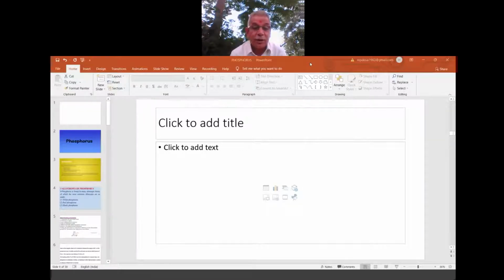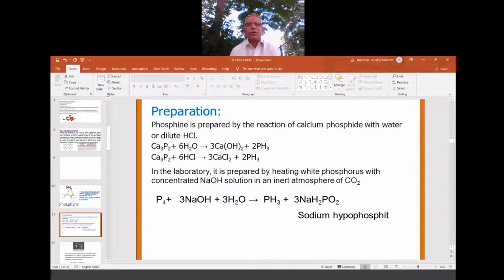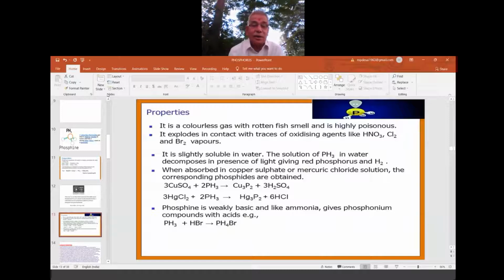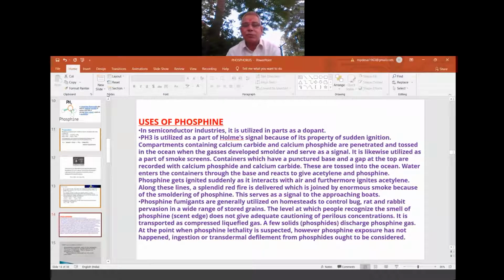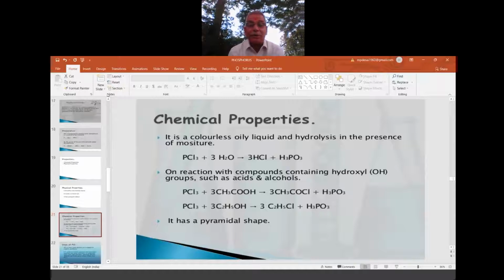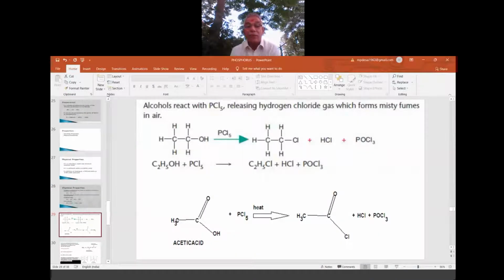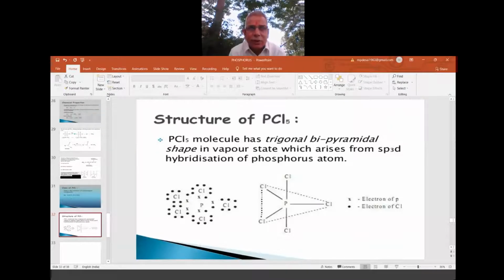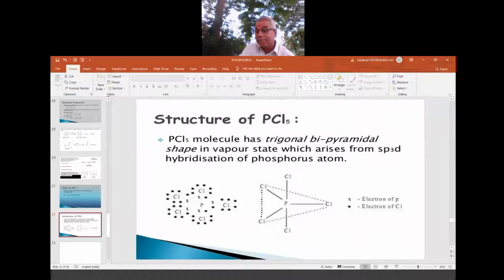P BLOCK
HYDRIDE AND CHLORIDES OF P
12 CHEM FOR 6 SEPT